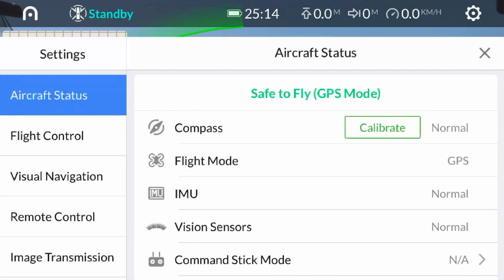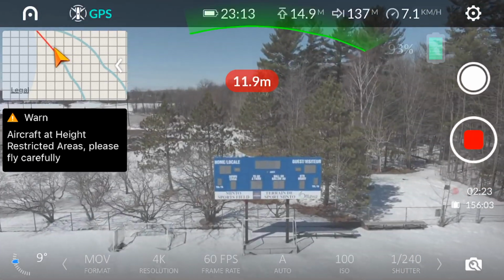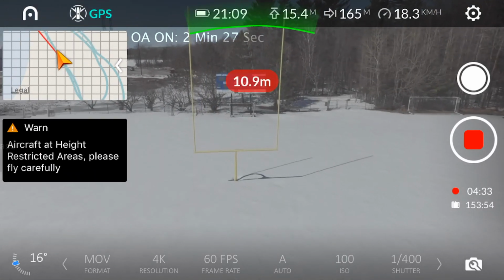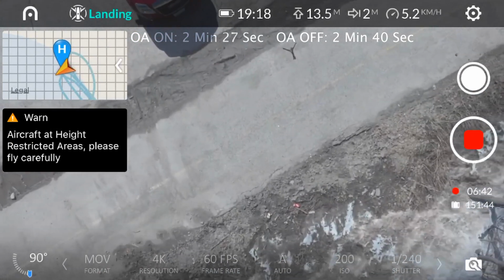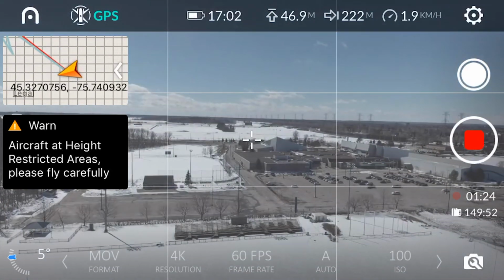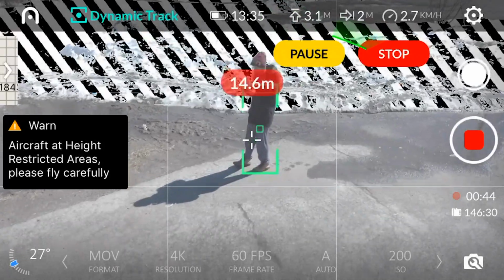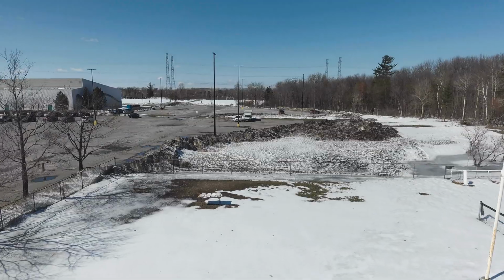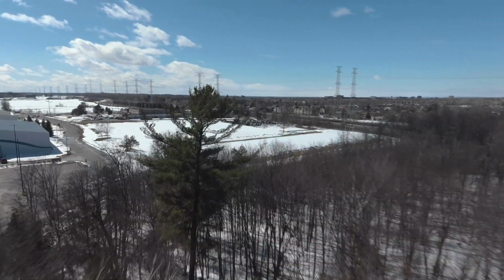Autel Evo Tests April 2019 - Obstacle Avoidance Issues, Track Altitude and Battery Test!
Autel Evo Tests - Obstacle Avoidance Issues, Track Altitude and Battery Test!

1:50 - Obstacle Avoidance Battery Test
7:15 - Obstacle Avoidance Glitch Test
9:54 - Tracking Altitude Test
10:24 - Final Thoughts

My Camera
My favorite E-mount Lens
My Portrait Lens
My Telephoto Lens
My Versatile Cheap Lens
My Drone
My Portable Gimbal
My GoPro (Great Deal!)